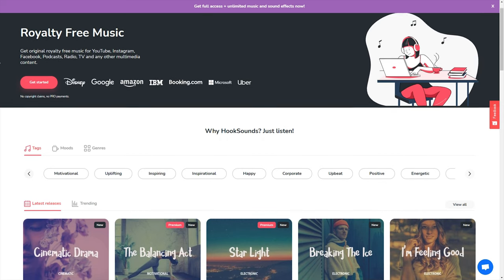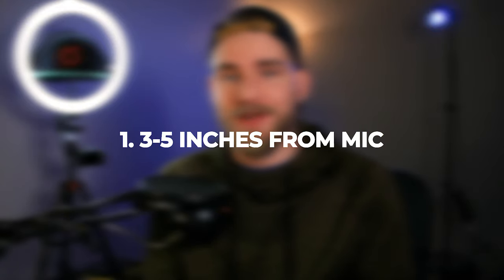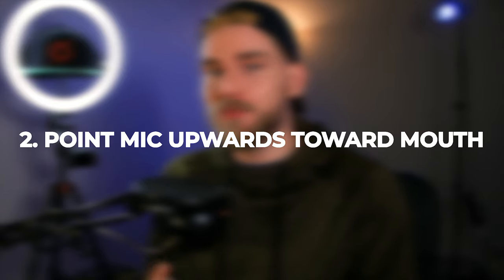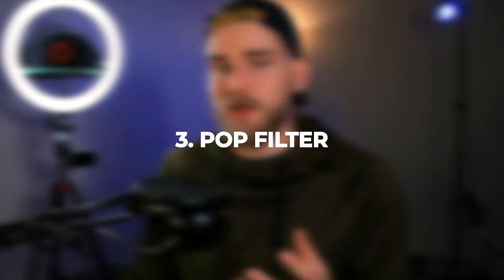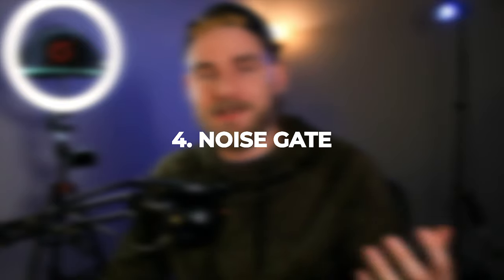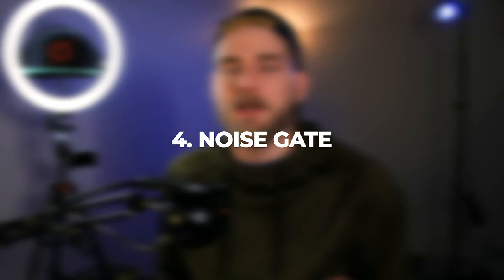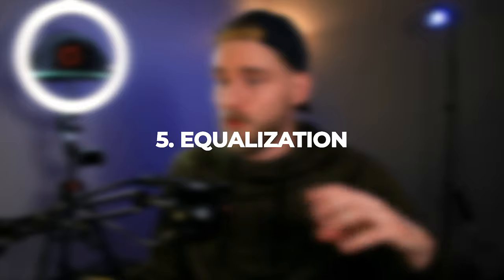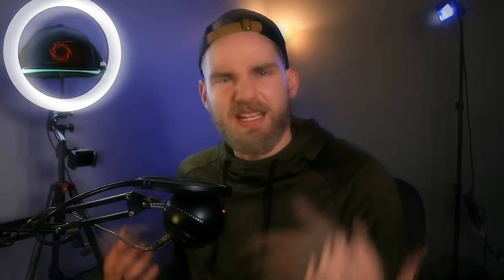5 Tips To Make Blue Snowball Sound Better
Learn how to make the Blue Snowball Sound Better with these 5 Tips! TheFranswah has used the Blue Snowball for several years and has mastered making it sound professional.

This video will teach you the following:
- How to Make the Blue Snowball sound better
- How to setup the Blue Snowball Mic
- What you need to make the Blue Snowball Better

Time Stamps:
Intro 0:00
Mic Location 1:00
Mic Position 1:28
Pop Filter 2:35
Noise Gate 3:21
Equalization 4:51
Outro 5:47